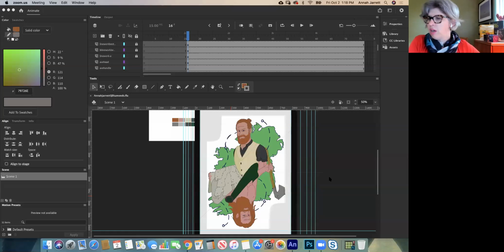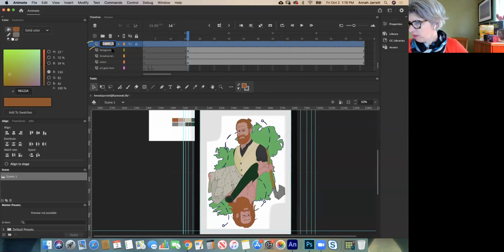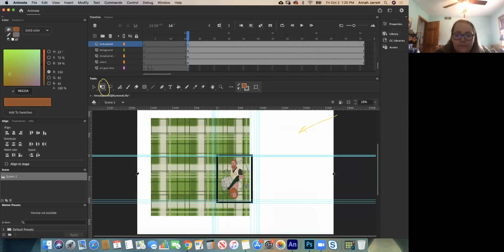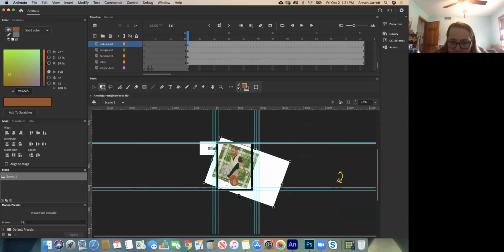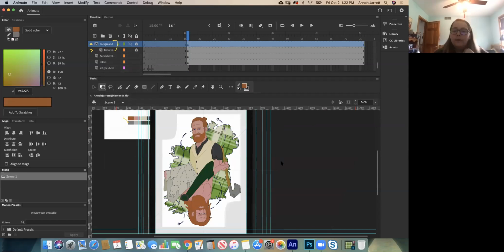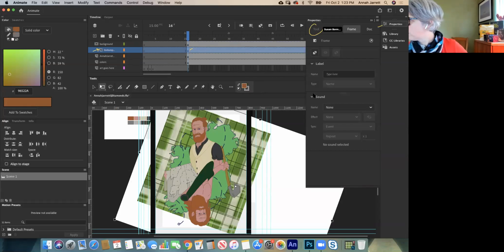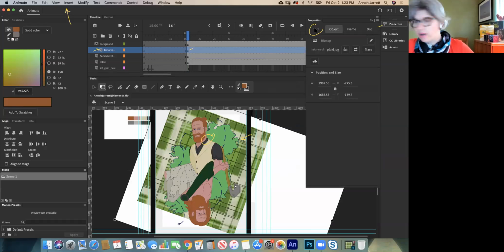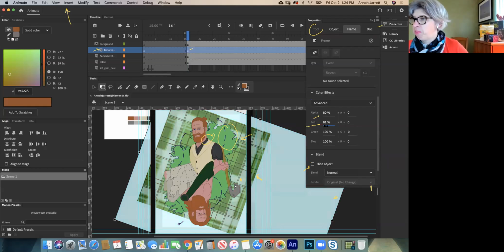Animate Textures In A Mask Alternate To Bitmap Fill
Sometimes bitmap fills are not as fast as masking.
We will also go over advanced layer styles in Animate
Art by Anna Jarrett